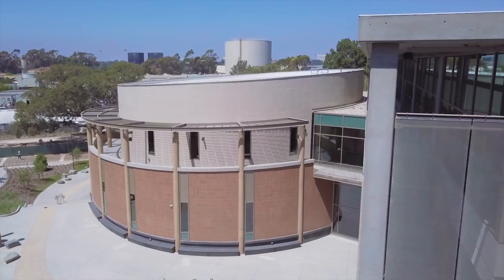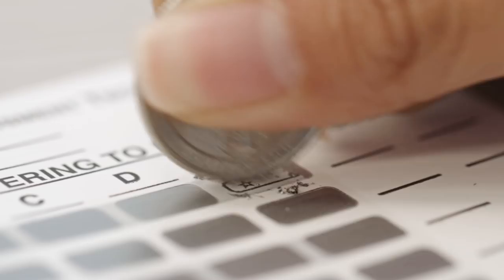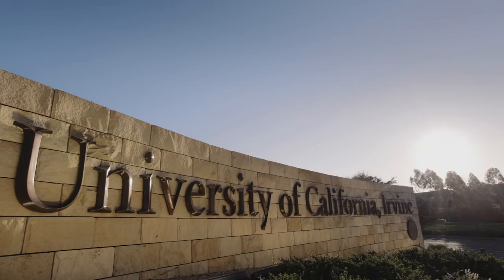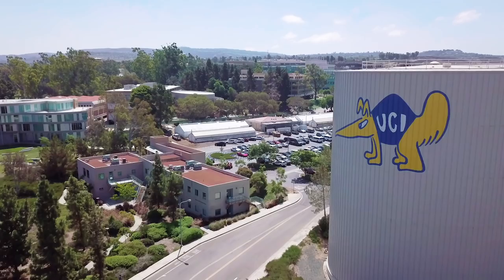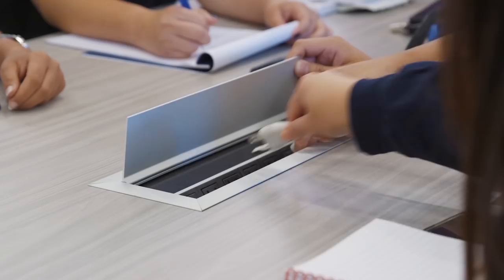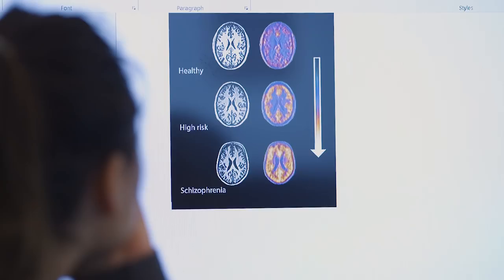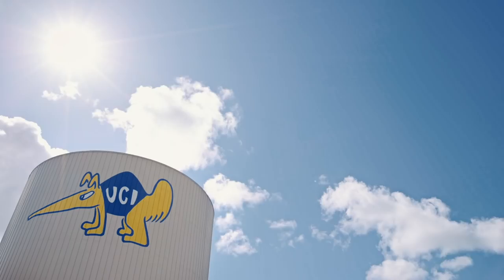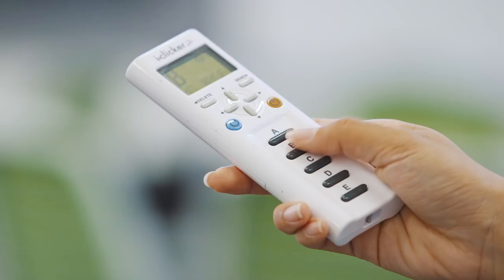Anteater Learning Pavilion - UC Irvine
Video by Steve Chang, UCI Communications.